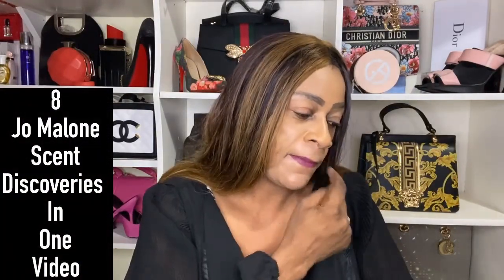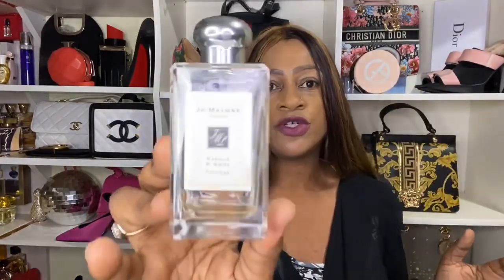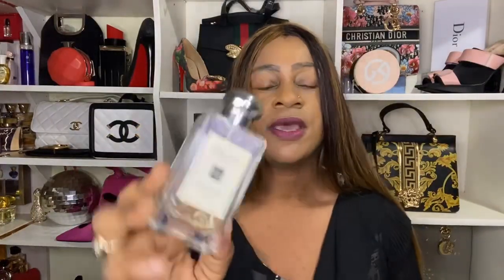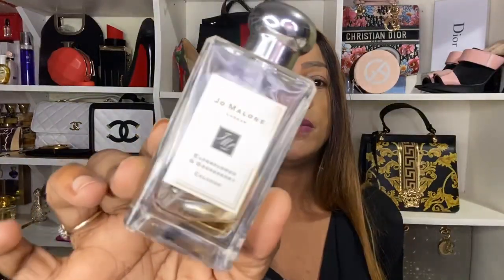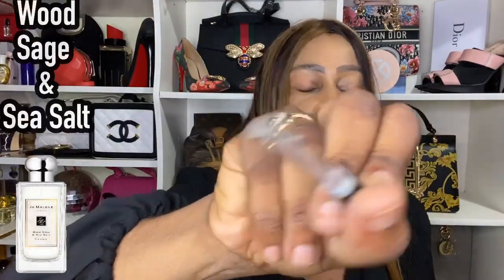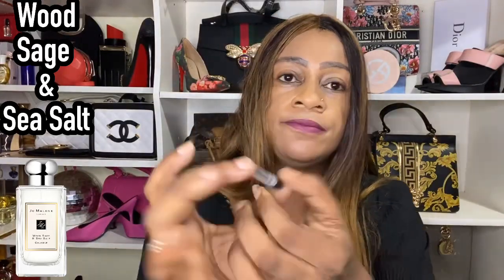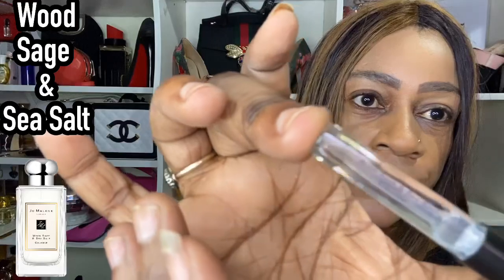Jo Malone London Perfume Range| Jo Malone Wild Bluebell | Wood Sage & Sea Salt| Honeysuckle & Davana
Join me today as l bring you eight Jo Malone Cologne Perfume reviews. I have a Jo Malone Scent discovery box for you today. I hope you will find this video helpful. All these perfumes are frim my perfume collection.

Perfumes Mentioned;
Jo Malone
Wood Sage & Sea Salt
Honeysuckle & Davana
Wild Bluebell
Vanilla & Anise
English Pear & Freesia
Peony Blush & Suade
Elderflower & Gooseberry